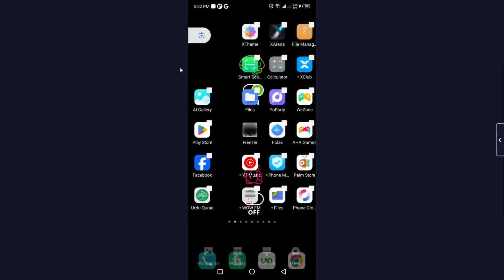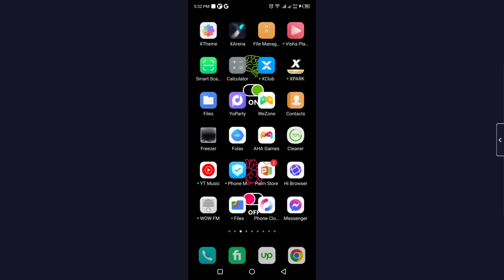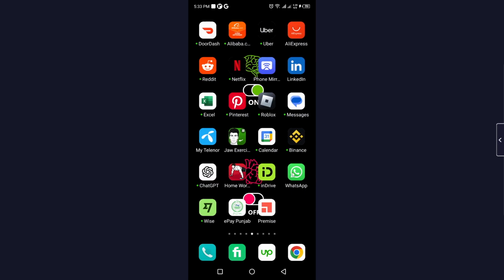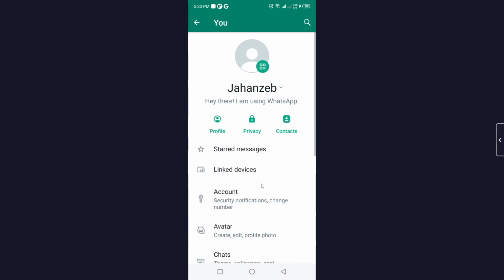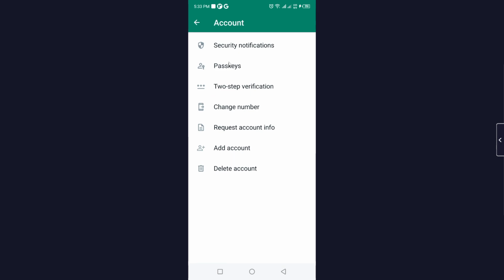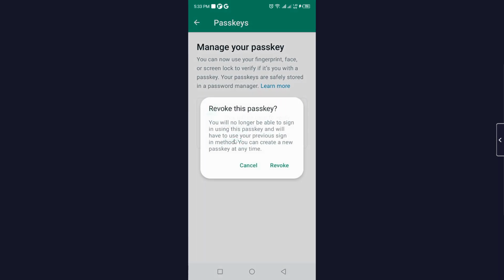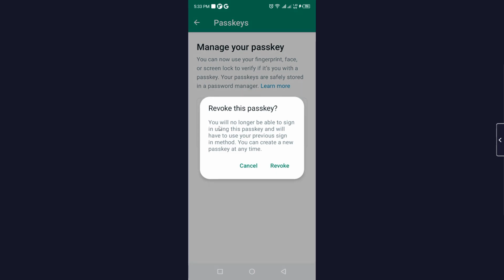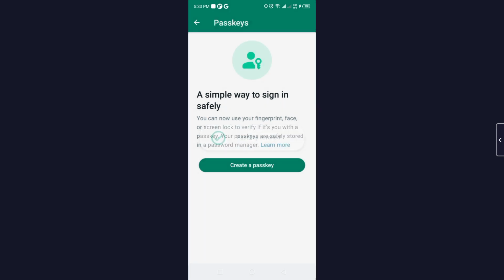How to Remove a Passkey on WhatsApp